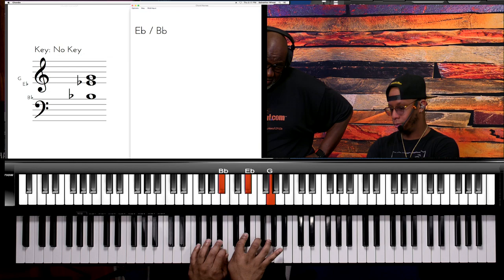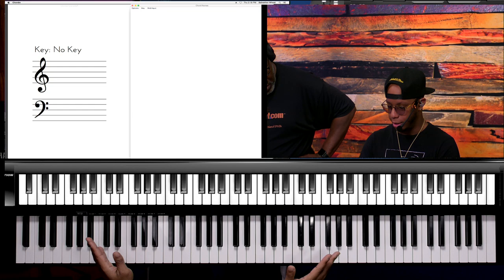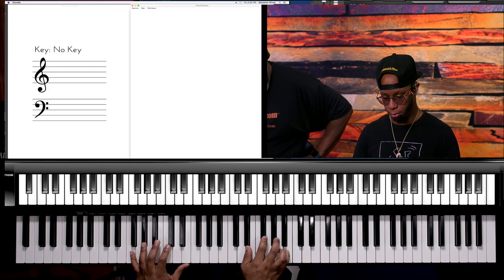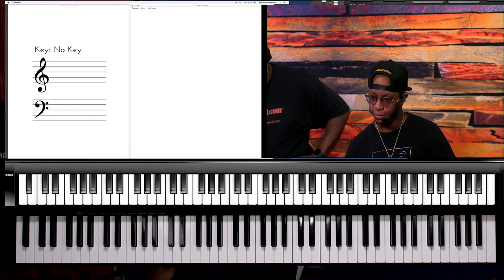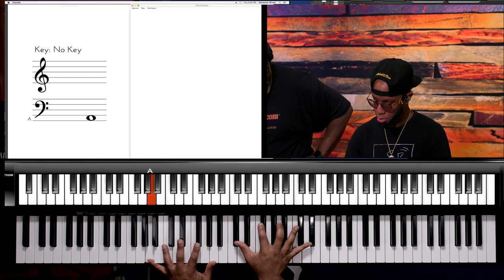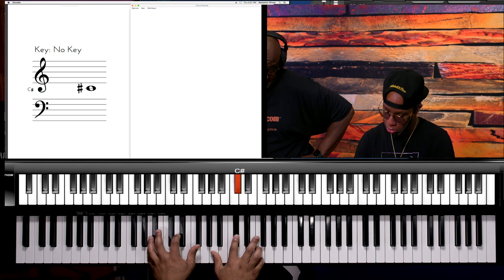Learn TOTAL PRAISE BREAKDOWN with KAREEM MATCHAM piano tutorial